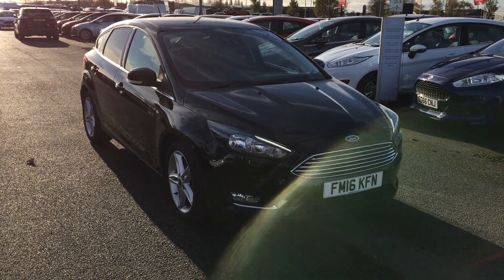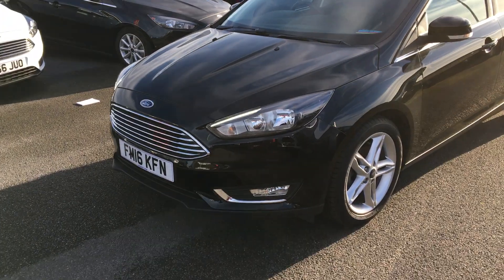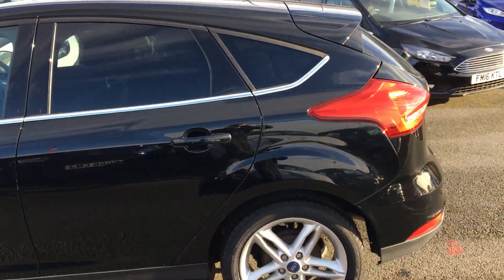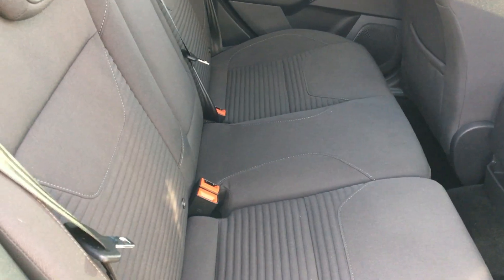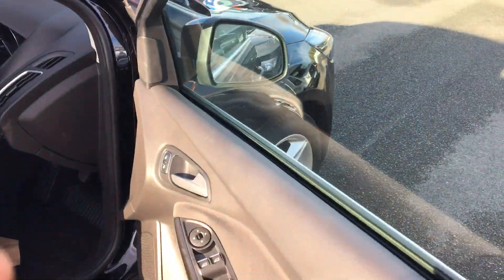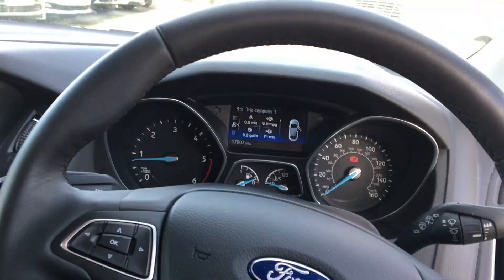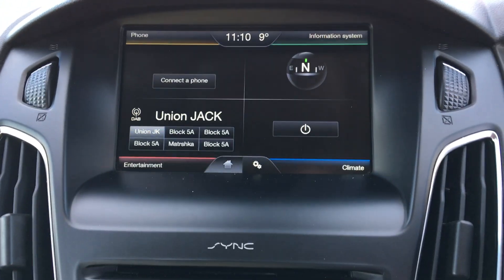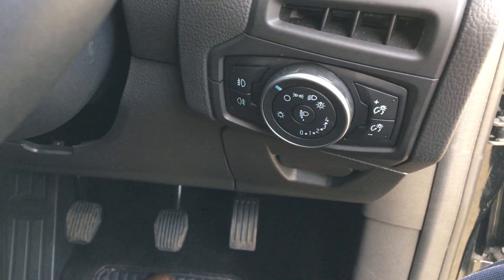Used Ford Focus 1.5 TDCi 120 Titanium 5dr Hatchback